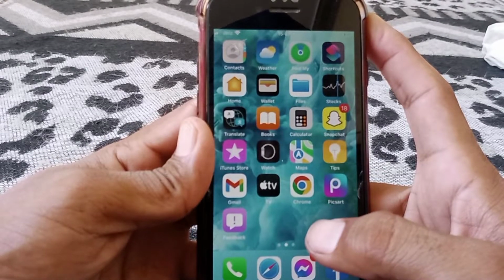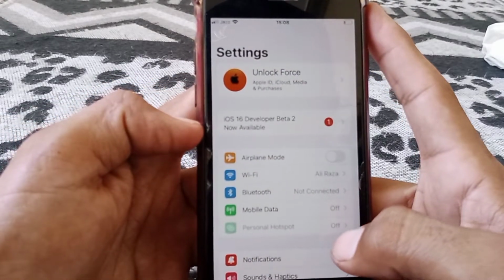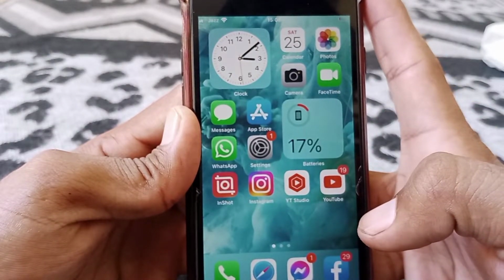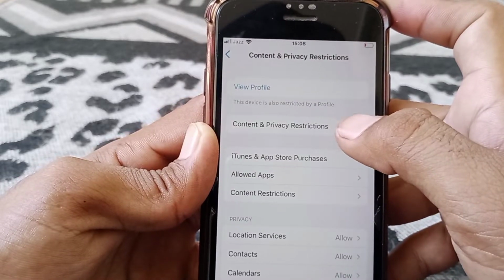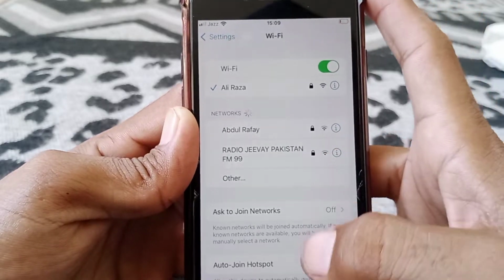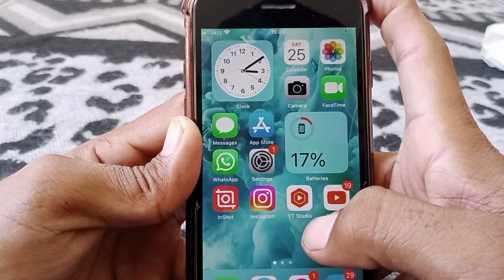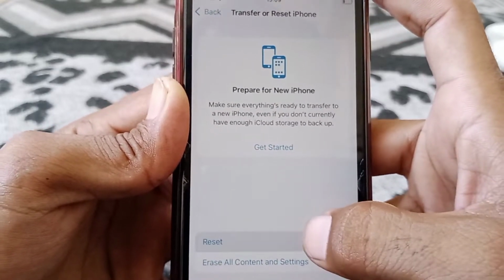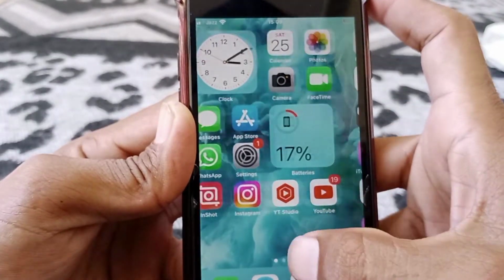How to Fix Videos Not Playing on iPhone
Hi Everyone Well Come to My Channel. In this video I gonna Show you " How to Fix Videos Not Playing on iPhone " on Your iPhone and iPad .